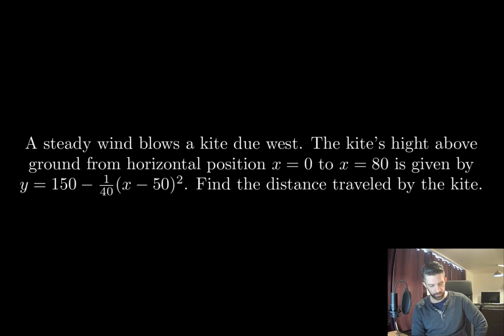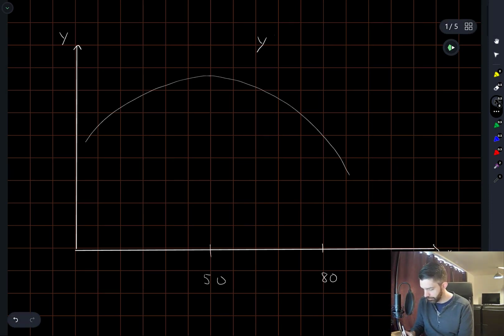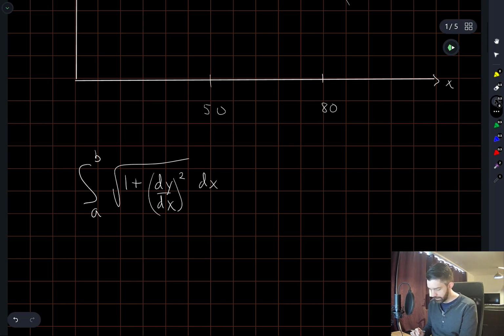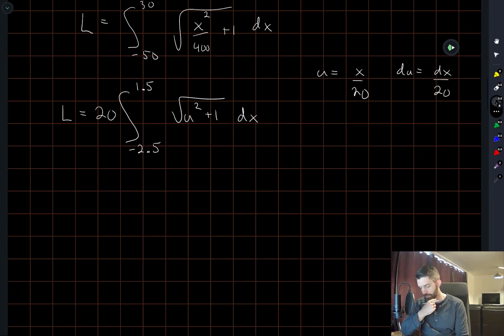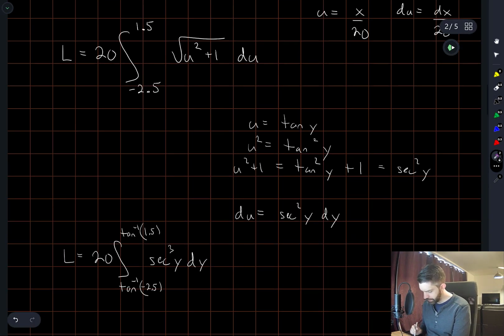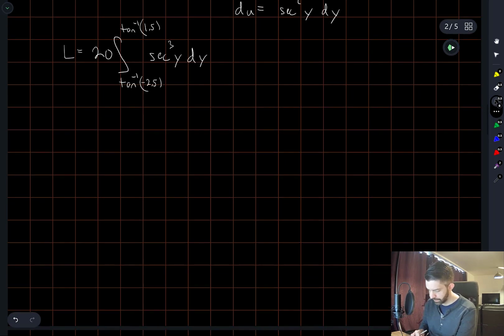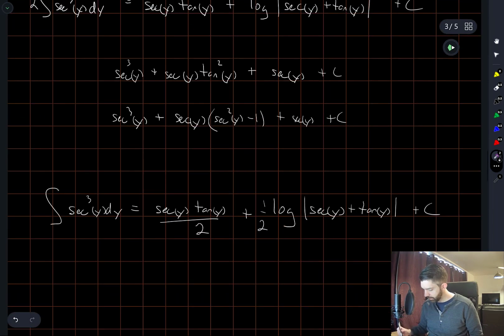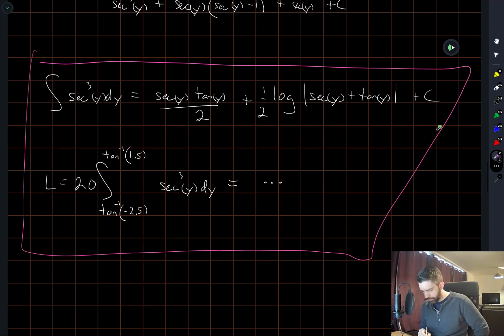Simple arc length becomes complicated integral.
The final step is left as an exercise for the viewer. But really, I don't see that it would offer any additional insights.

0:00 Introduction
0:10 Problem statement
0:28 First thoughts
0:50 Quick sketch
1:40 Arc length formula
2:40 The hard part
5:09 The (mostly) final answer